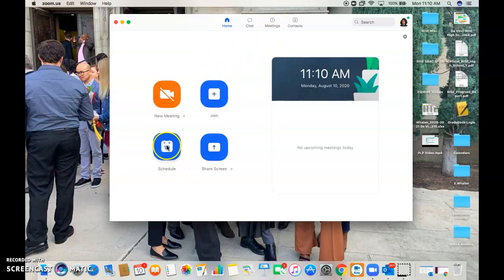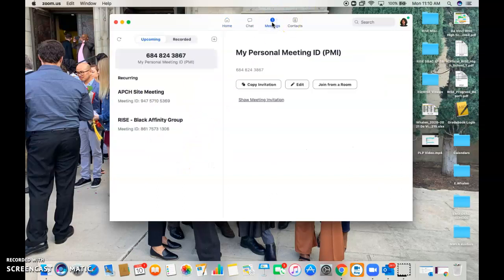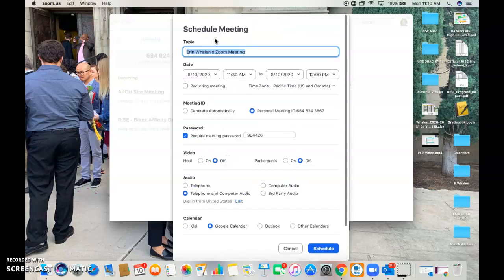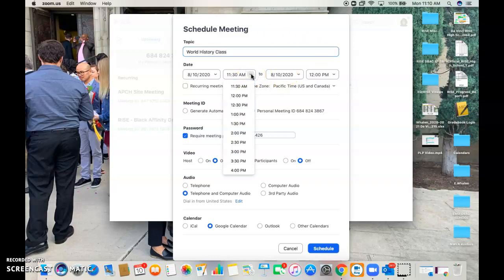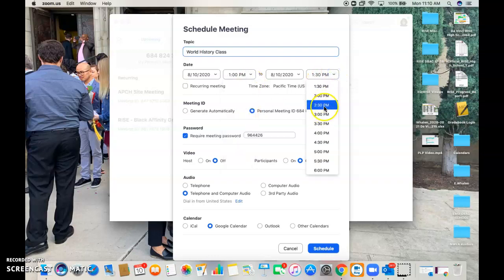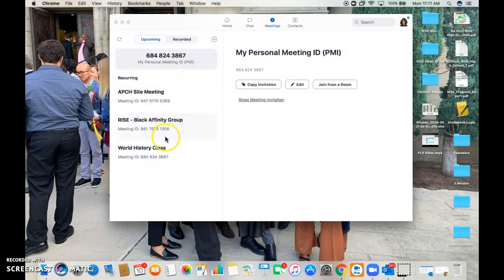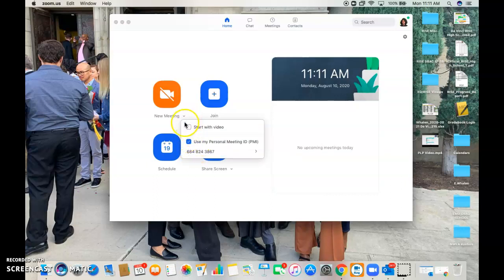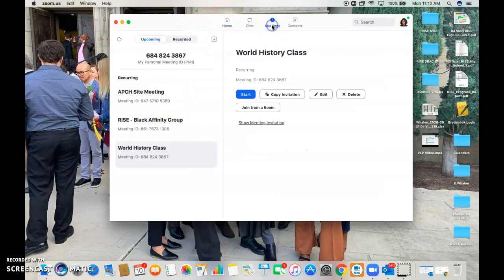Using a Reoccuring Zoom Link